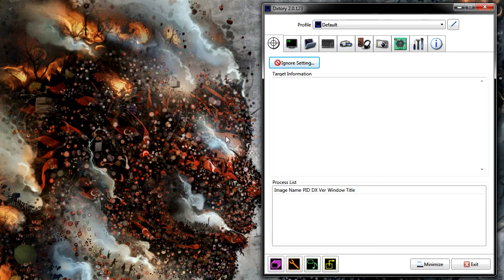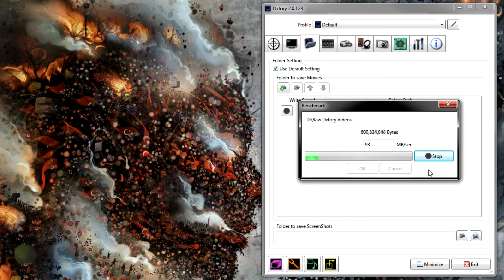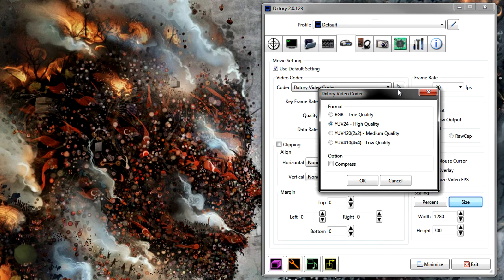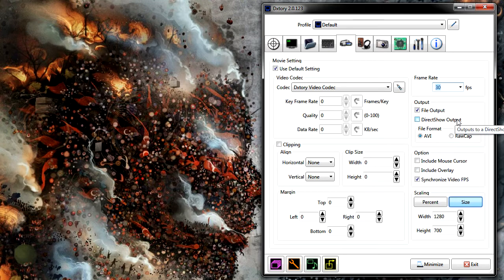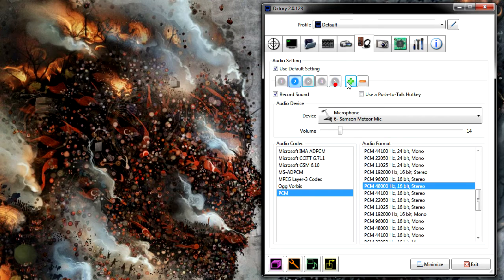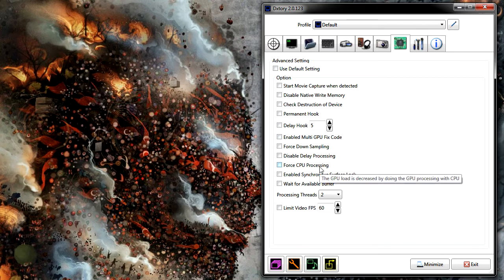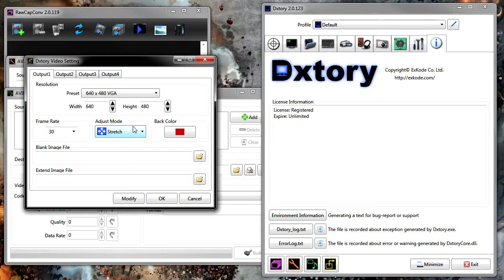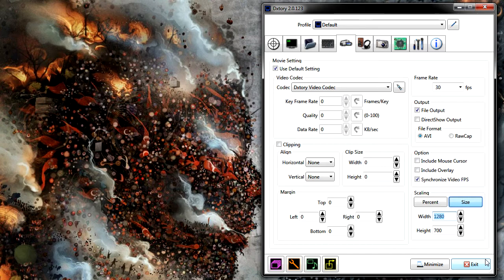dxtory settings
Another look at dxtory 2.0.123

watch in 720p for best experience
In this video i do a overview of the recording software and talk about the parts of the software i use and find the most helpful, i also talk about what settings were chosen  for my recordings, and talk about the ability to record up to 8 separate audio tracks at once,

i run these settings on an i5 2500k@4.5ghz and a nvidia 560ti, hard drive is seagate 3gb (st3000dm001)
these settings will help with smaller file size
reviews and helpful hints are welcome